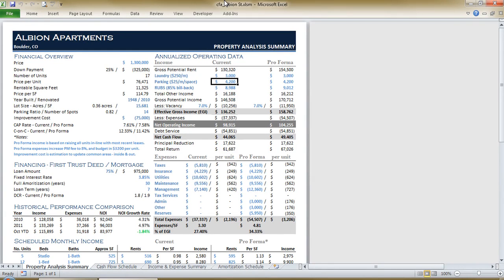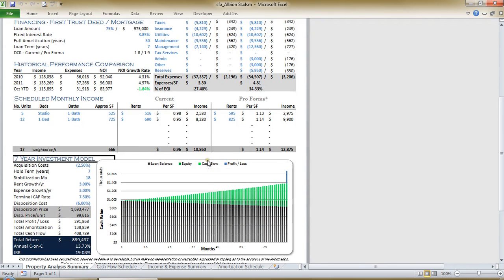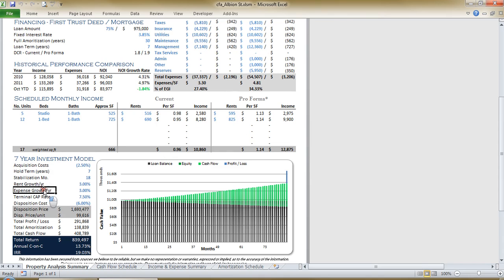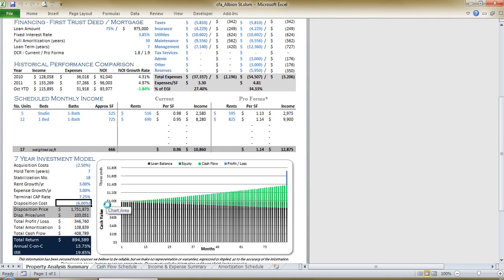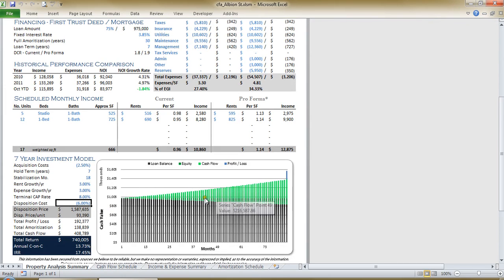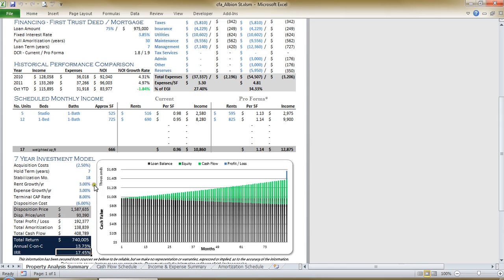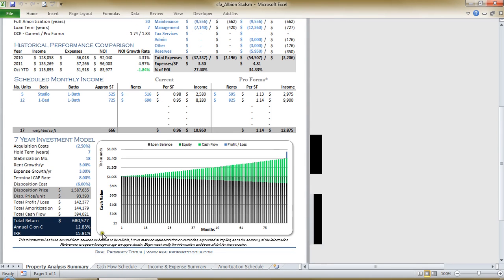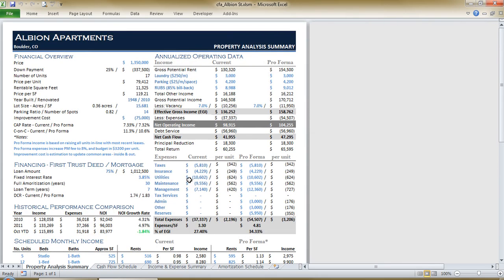Data Entry 6 - Investment Model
7th Video tutorial for RPT Basic Analysis Tool for investors